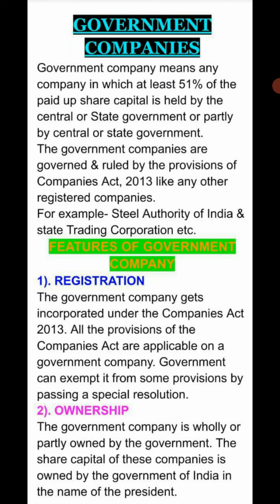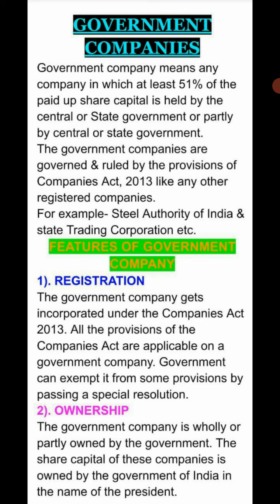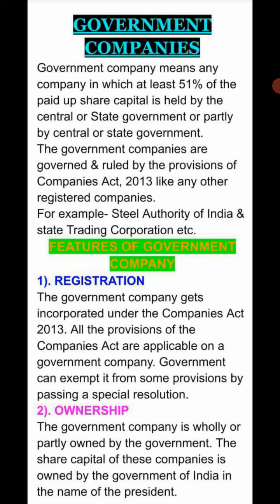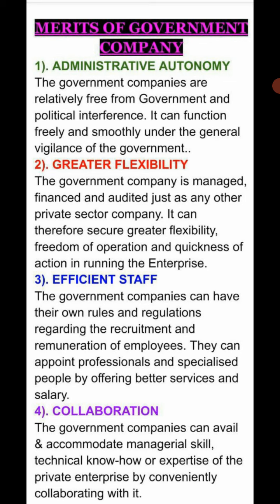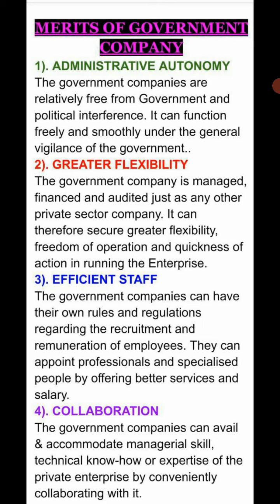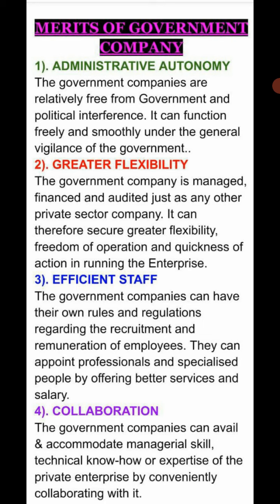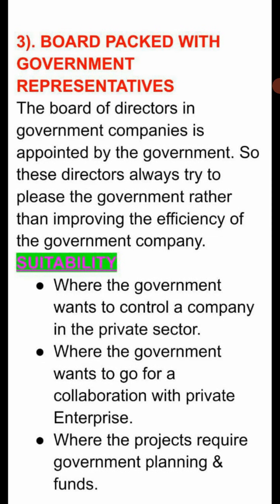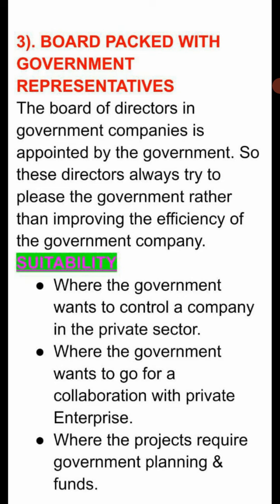B.STD.- CHAPTER 3- PRIVATE PUBLIC & GLOBAL ENTERPRISES- PART 4- BY MEENAKSHI NAGARKOTI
GOVERNMENT COMPANY